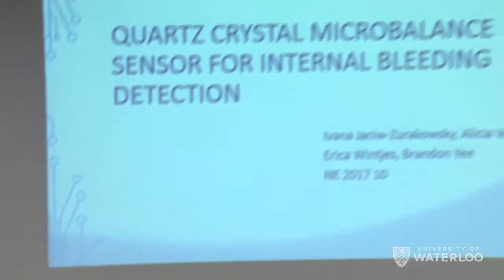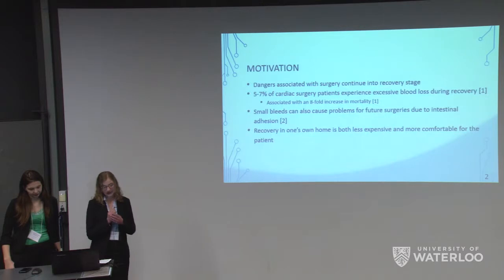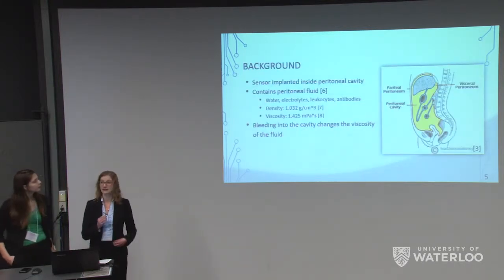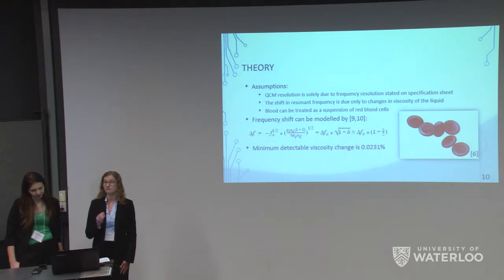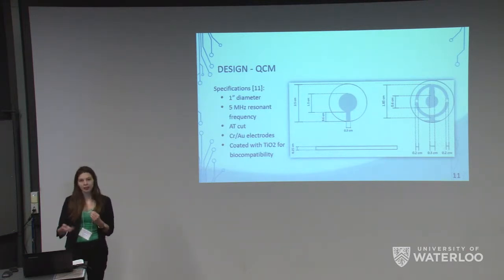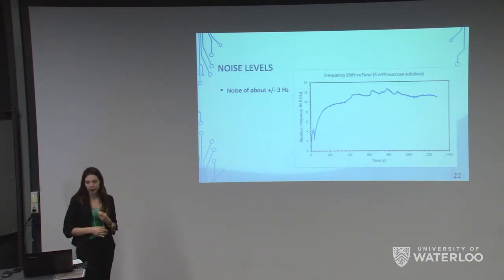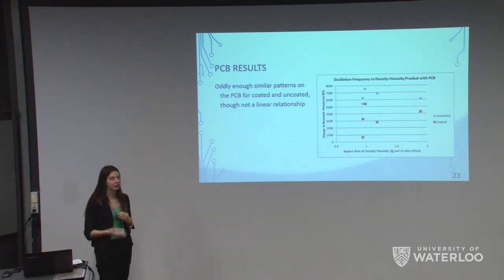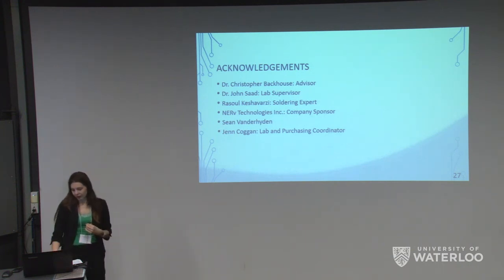Quartz Crystal Microbalance Sensor for Internal Bleeding Detection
Internal bleeding is a major concern for patients who have undergone surgery. Excessive blood loss during recovery, which is associated with an eightfold increase in mortality rate, is experienced by five to seven percent of cardiac surgery patients.

Post-surgical patients are monitored in hospitals, placing a financial burden on both the patient and the hospital.
Consequently, medicine is moving toward healthcare monitoring at a distance, which allows patients to recover in the comfort of their own home.

Capstone Design Team Members: Ivana Jaciw-Zurakowsky, Alicia Veilleux, Erica Wintjes, and Brandon Yee